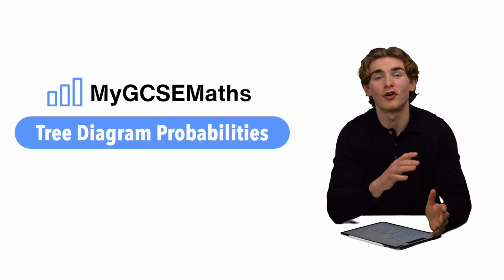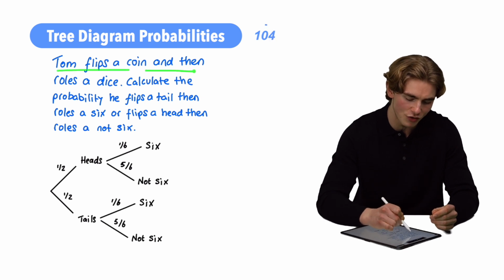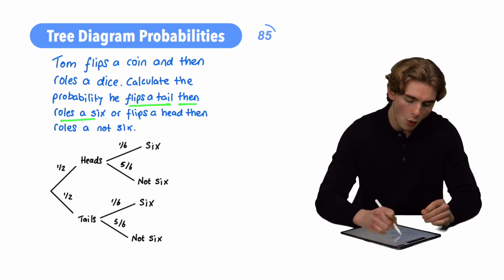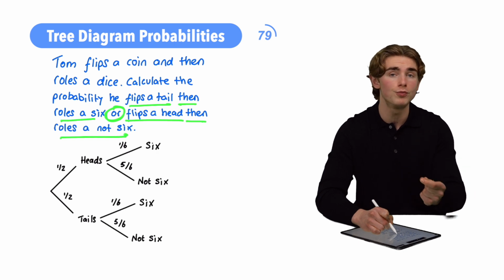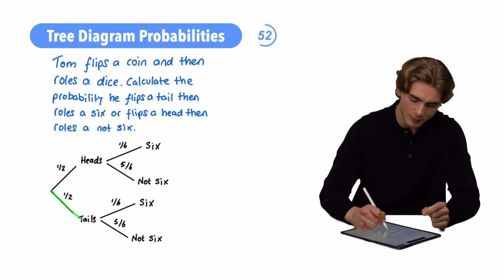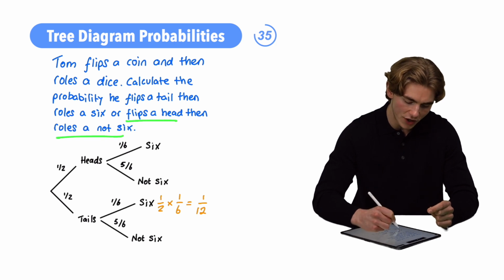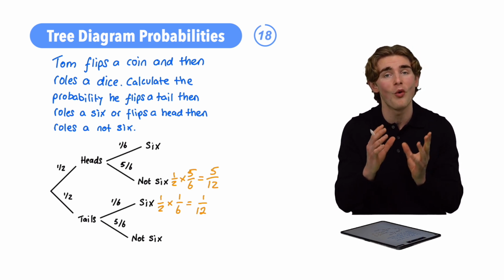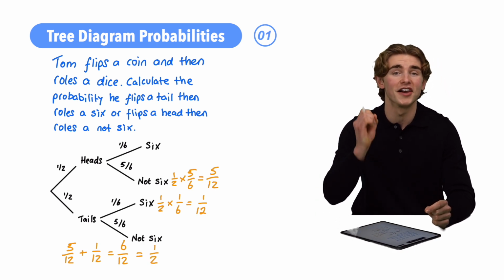Finding Probabilities with Tree Diagrams | GCSE Maths 2025 | 271/400